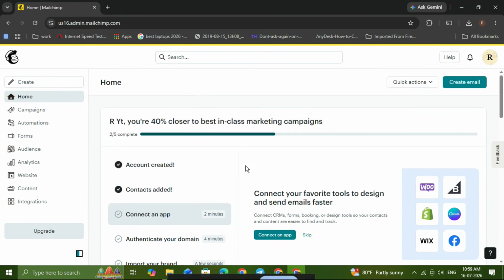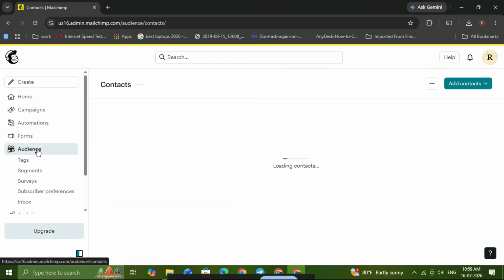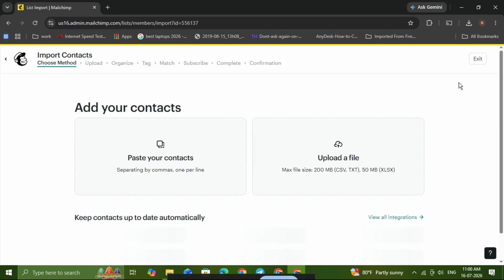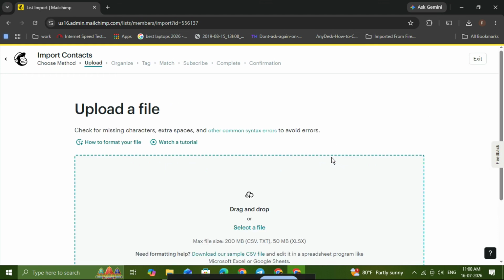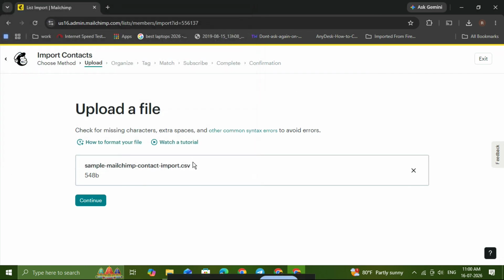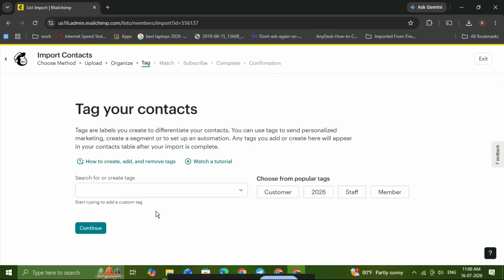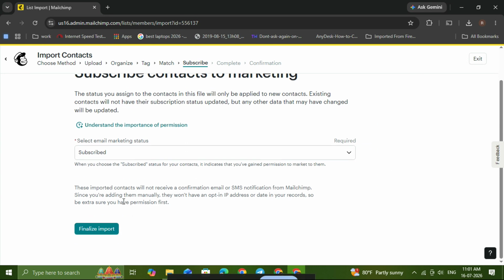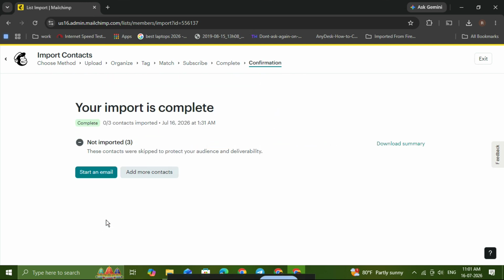How To Add And Import Contacts To A Mailchimp Audience From A File [Step-By-Step Guide]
Learn how to add and import contacts to a Mailchimp audience from a file with this easy step-by-step tutorial. Follow along to upload a CSV, TXT, or spreadsheet file and complete the import process in Mailchimp.

🕚Timestamps:
0:00 Intro
0:18 Sign In To Mailchimp
0:34 Open The Audience Page
0:52 Click Add Contacts
1:05 Choose Import Contacts
1:22 Select Your Contact File
1:55 Continue Through The Import Steps
2:24 Finalize And Complete The Import
2:45 Outro

✍️What You'll Learn In This Video:
• How To Sign In To Mailchimp And Open Your Audience
• How To Add Contacts From A File In Mailchimp
• How To Upload A CSV, TXT, Or Spreadsheet File
• How To Continue Through Mailchimp Import Steps
• How To Finalize And Complete A Contact Import
• How To Manage Imported Contacts In Your Audience

💡Pro Tips For Importing Contacts In Mailchimp:
• Double-check that your file columns match your contact fields before importing.
• Use a clean CSV file to avoid formatting issues during upload.
• Make sure you select the correct audience before starting the import.
• Review Mailchimp’s prompts carefully before clicking final import.
• Keep your contact list updated so your campaigns stay accurate.